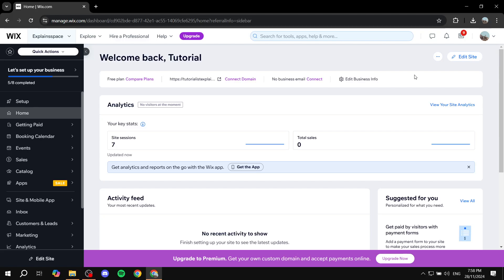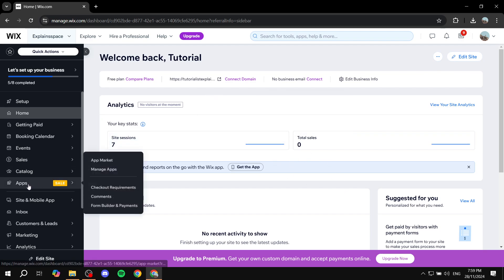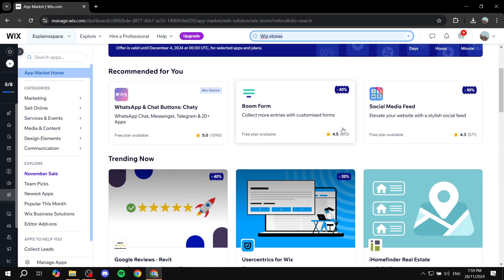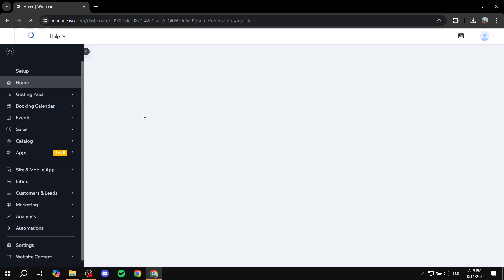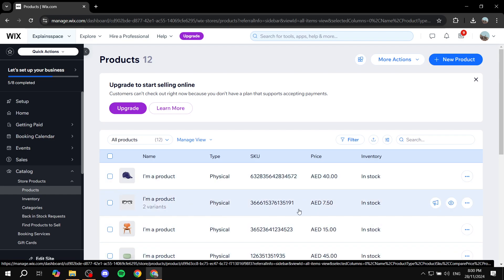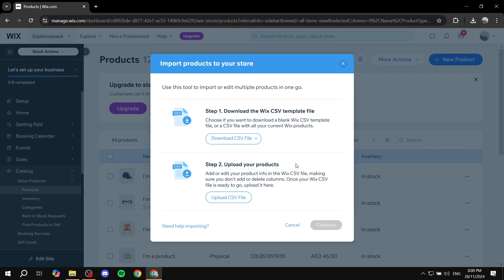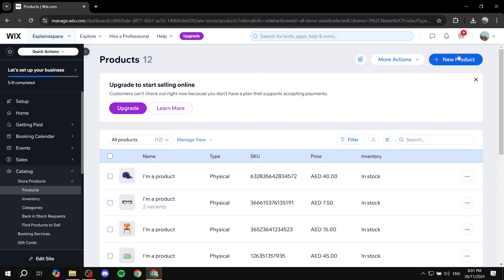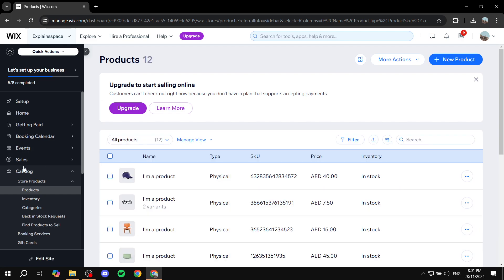How to Import Products on WIx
If you are looking for a video about How to Import Products on WIx, here it is!